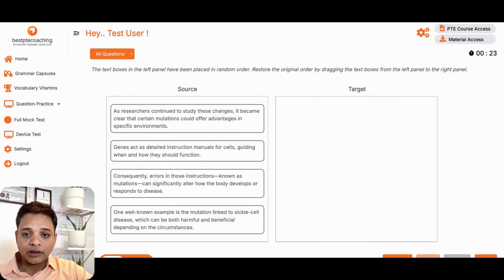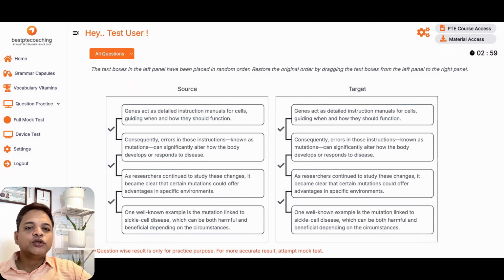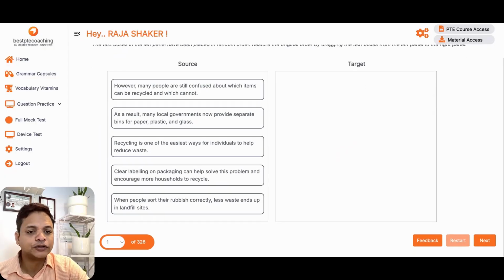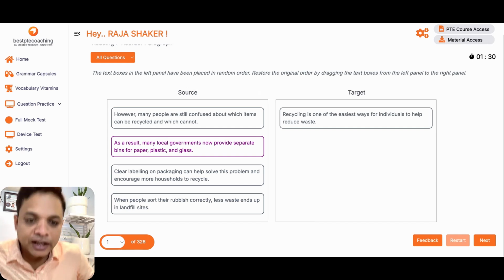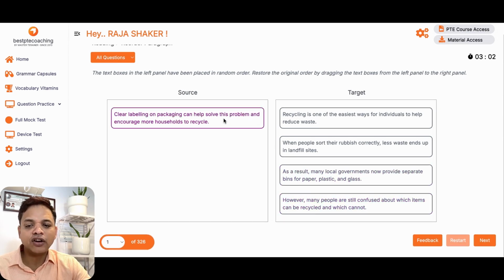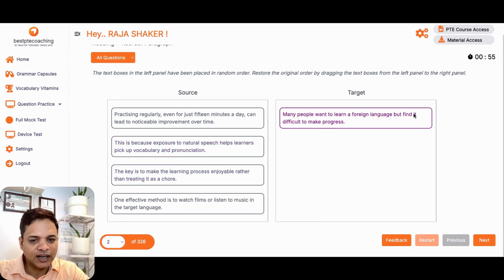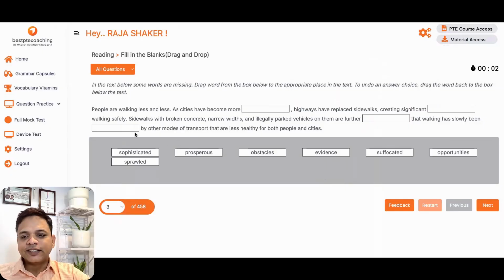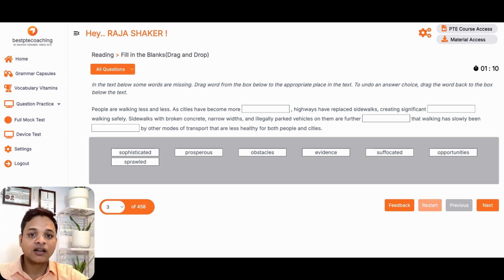PTE Reorder Paragraph = EASY 8 MARKS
🎯 Take the World’s 1st 30-Minute PTE Readiness Test & Estimate Your PTE Score for FREE

🚨 Most students waste TOO MUCH time on Reorder Paragraph…
And lose marks in more important tasks ❌

🎯 What You Will Learn in This Video:
What is Reorder Paragraph (RP) & how it works
Weightage: ~8 marks in Reading module
How scoring works: Pair system (partial marking)
Step-by-step method: Find topic → Build connections → Arrange logically
Ideal time per question: 1.5 to 2 minutes max
Secret insight: RP becomes easy if Fill in the Blanks is strong
Smart strategy: Don’t sacrifice 18-mark tasks for this
💡 Why This Video is Important:

✔ Save time in Reading module
✔ Improve accuracy using pair logic
✔ Avoid over-investing in low-weightage task
✔ Learn real exam-tested strategy
✔ Get closer to your Student Visa / PR score

🚀 Want Faster Score Improvement?

👉 Join our AI-powered PTE Practice Platform
✔ 5000+ Practice Questions
✔ AI Feedback (Speaking + Writing)
✔ Full-Length Mock Tests with Insights
✔ Grammar + Vocabulary Improvement

Our AI scoring is slightly conservative (10–20% lower) to help you perform better in the real exam.